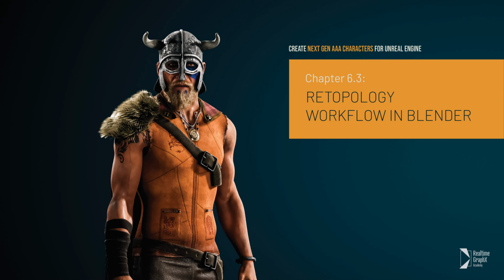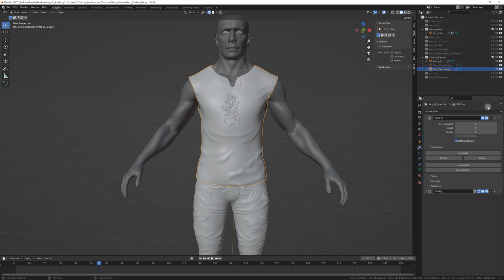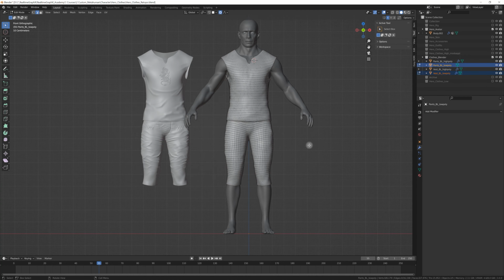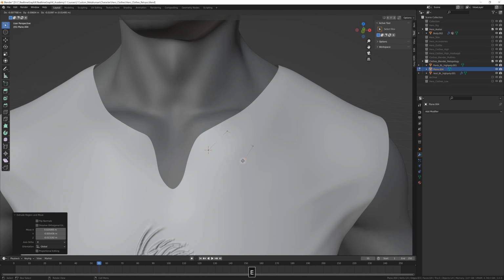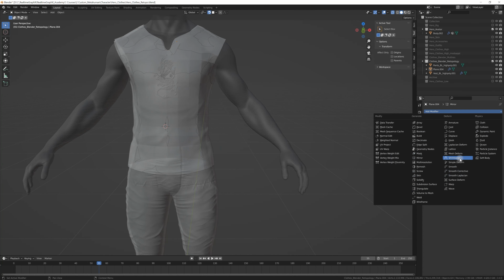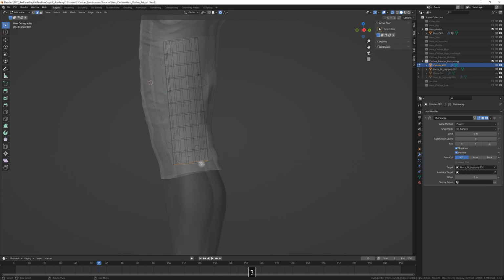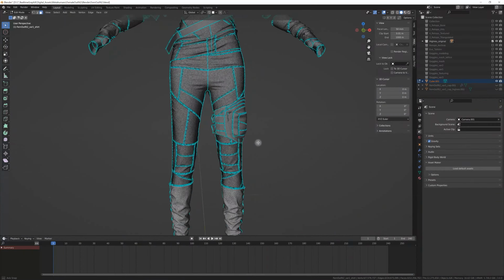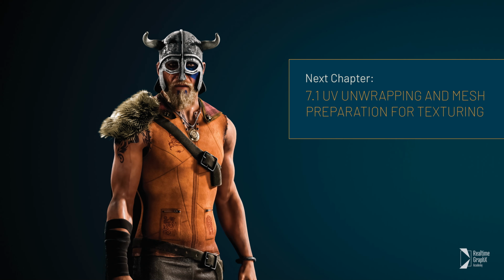Chapter 6 3